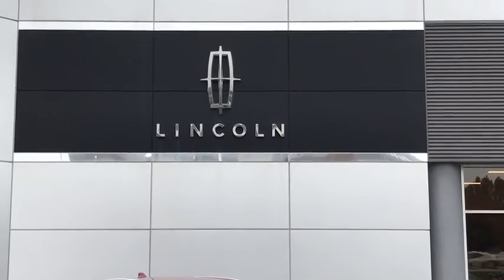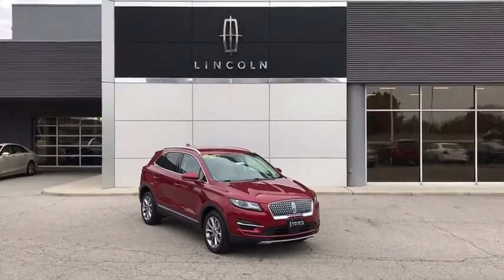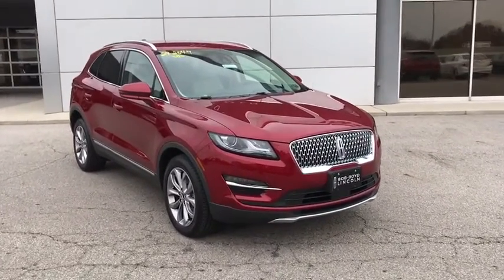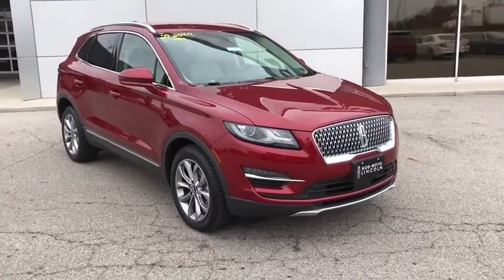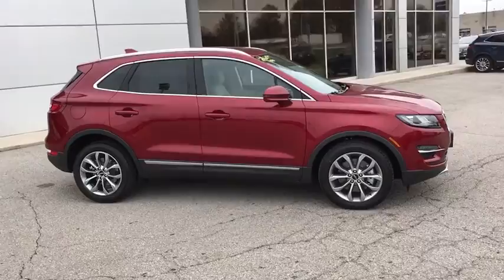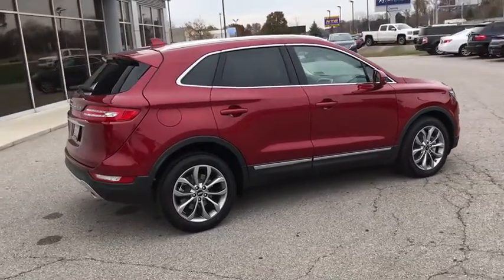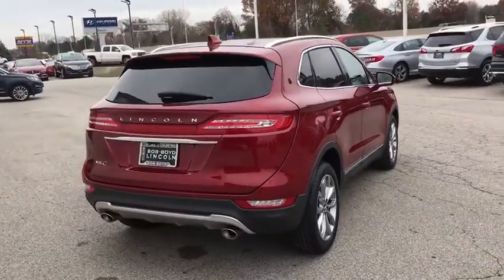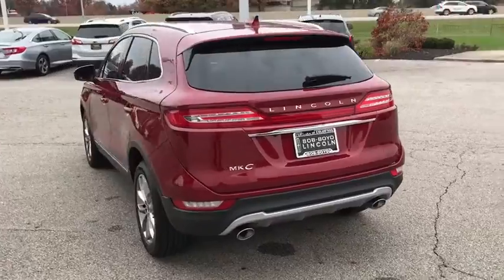2019 LINCOLN MKC Lancaster, Delaware, Columbus, Powell, Dublin, OH C19214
RED  2019 LINCOLN MKC available in Lancaster, Ohio at Bob Boyd Lincoln of Columbus. Servicing the Delaware, Columbus, Powell, Dublin, OH area.
2019 LINCOLN MKC Select AWD - Stock#: C19214 - VIN#: 5LMCJ2D93KUL18018

2445 Billingsley Rd.